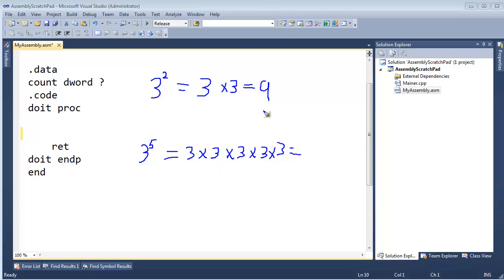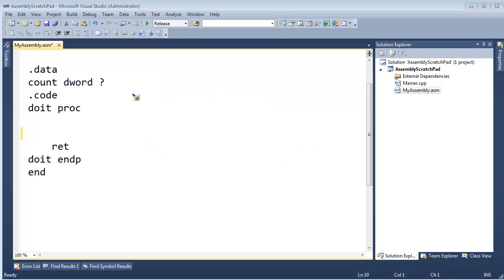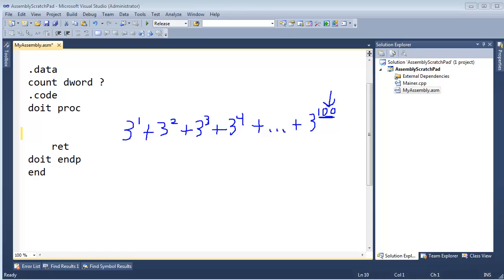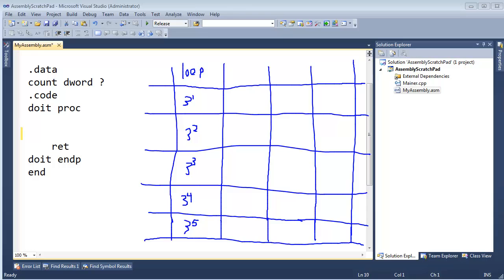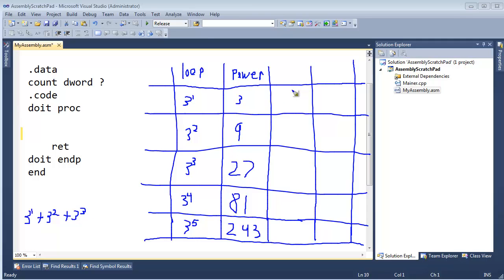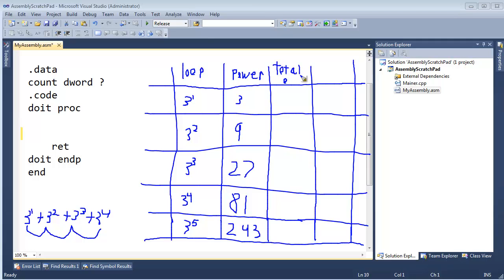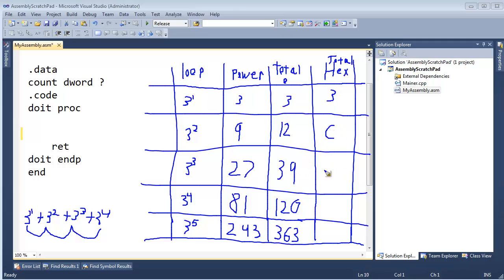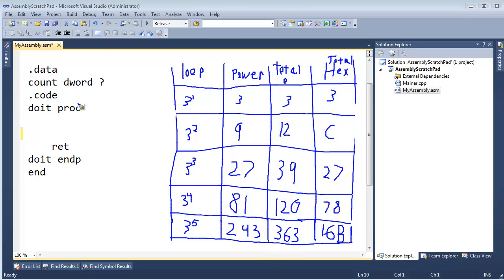Assembly- Adding Powers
Jamie King introducing a simple yet interesting problem of adding mathematical powers using assembly language.